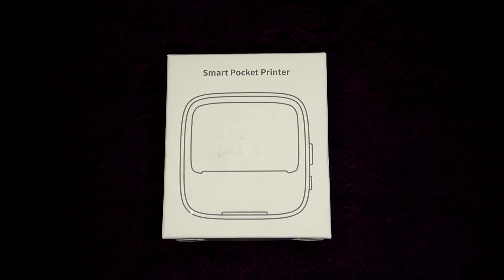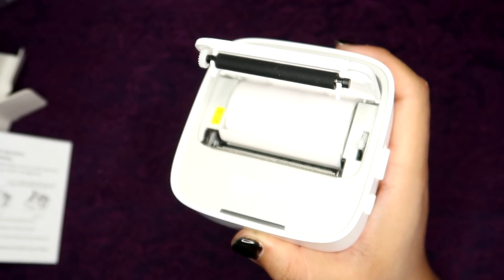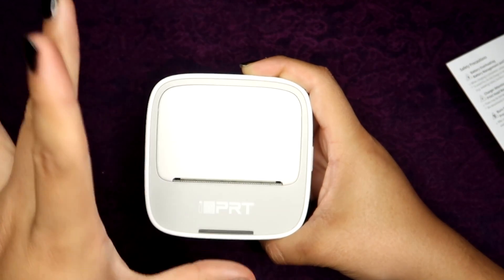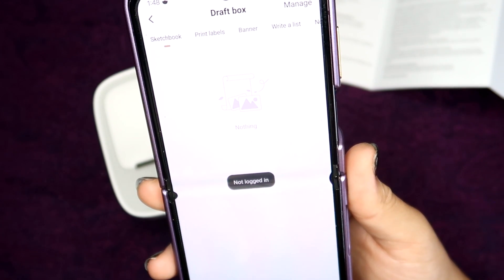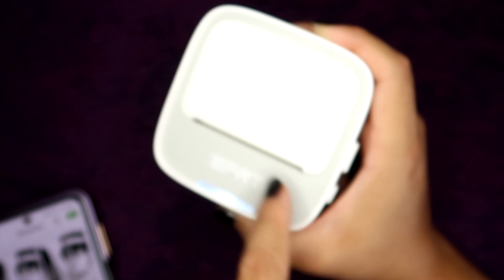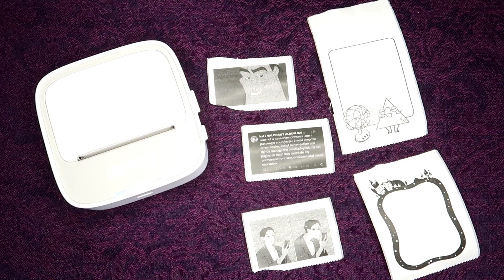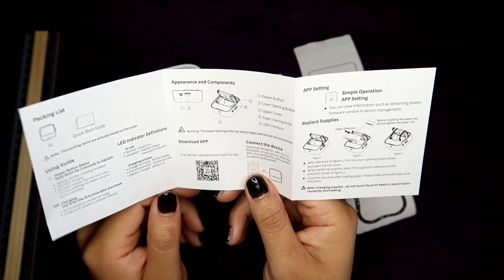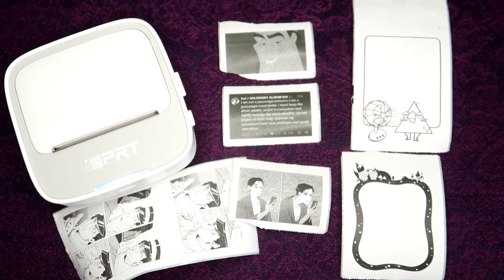iDPRT Mini Thermal Printer REVIEW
Valid until Sep. 29

Valid until Oct. 31